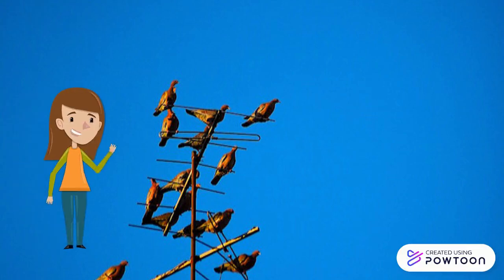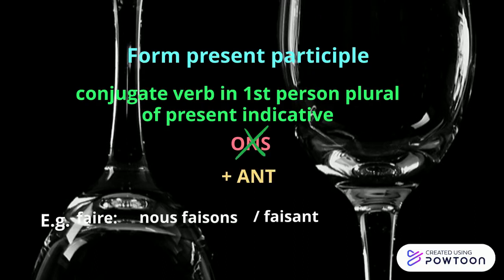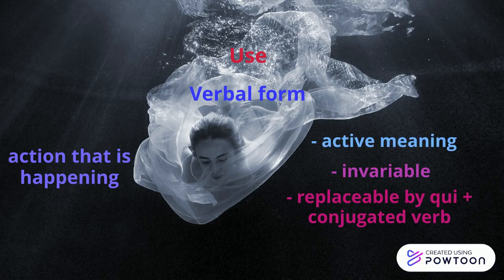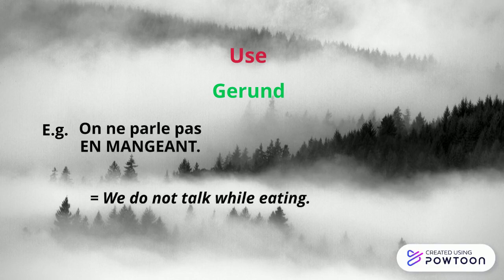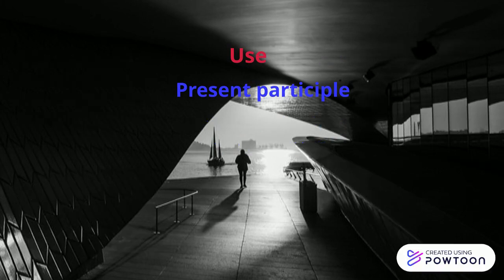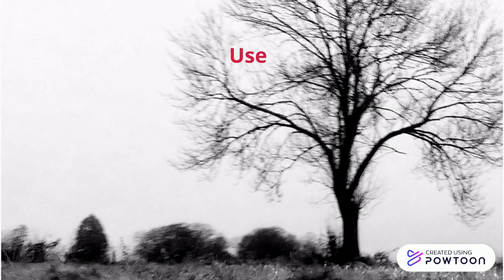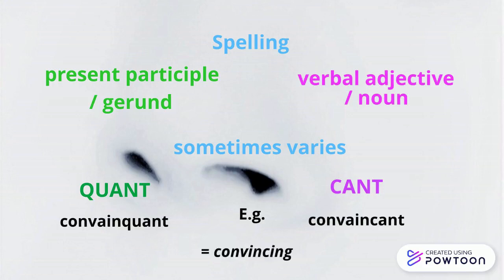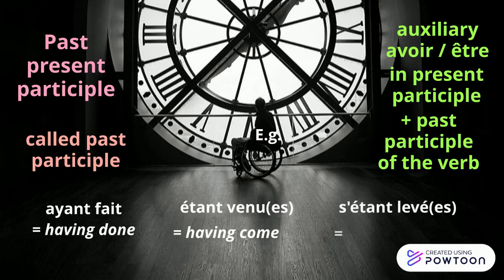The present participle in French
What is the present participle in French? How to form it? How to use it? Verbal use, gerund and verbal adjective.